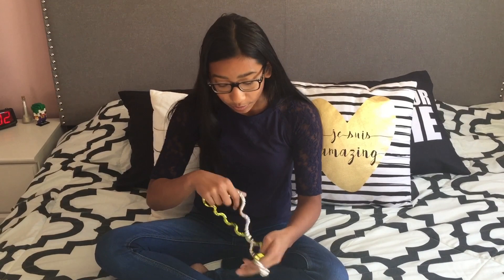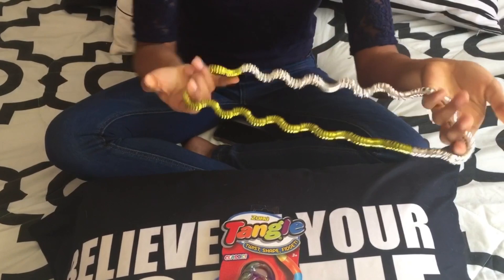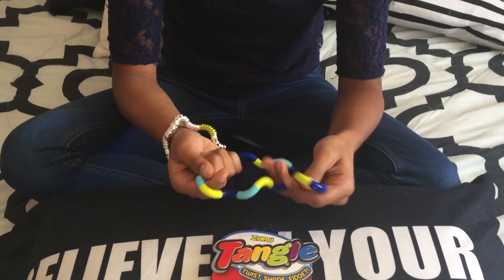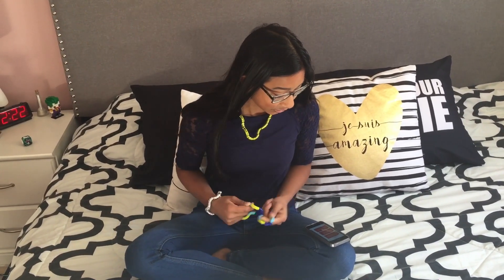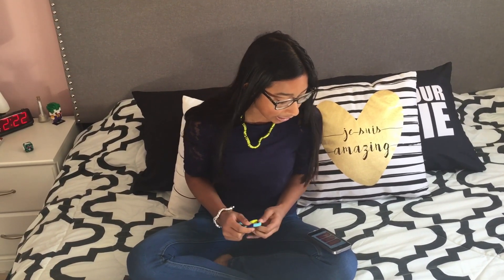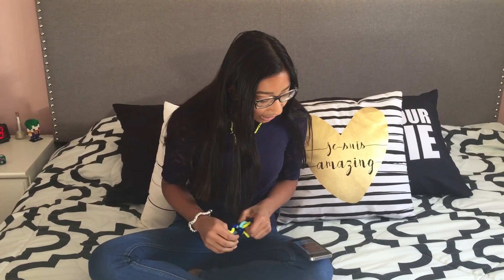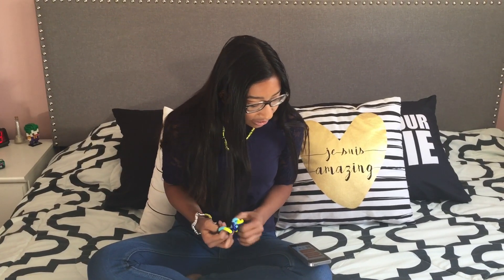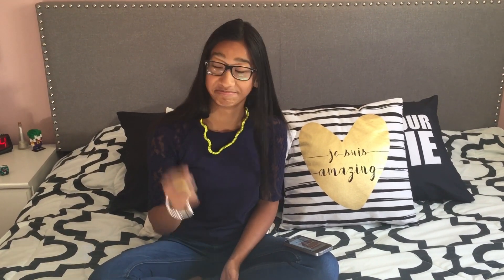The Zuru Tangle - Always Gabby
It is so much fun playing with the Tangle, especially when you try tongue twisters too. Check out this video and see why it's one of the hottest toys this year!